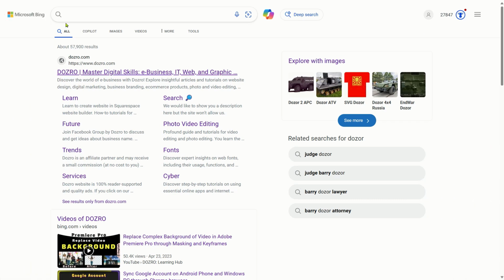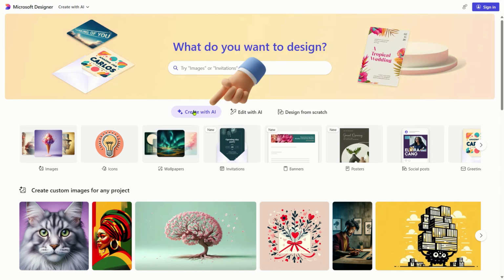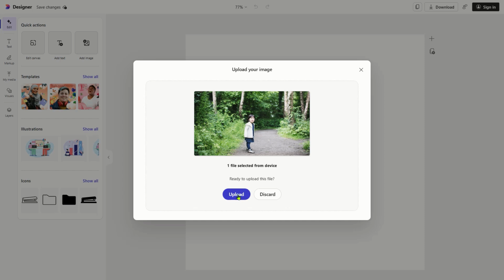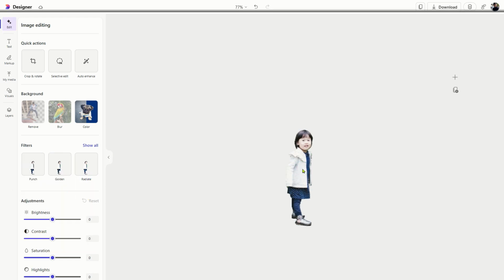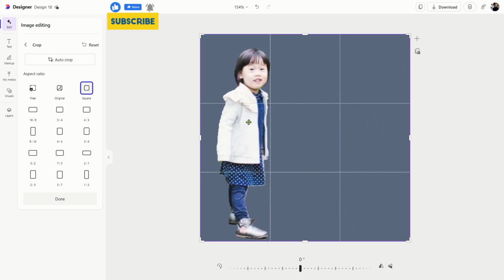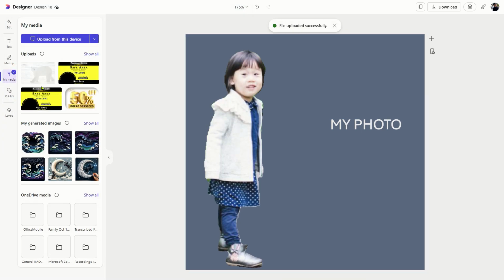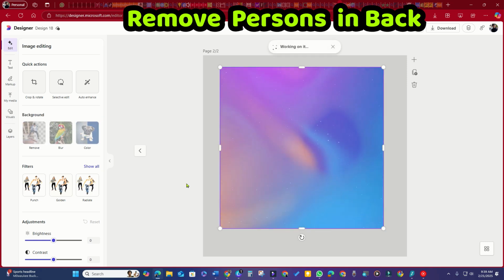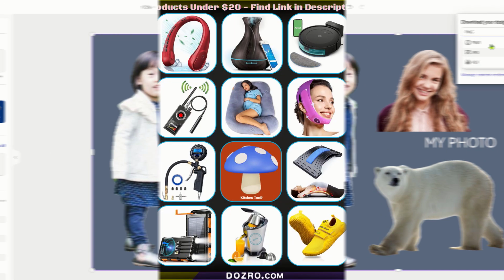Free Image Background Remover Online Website on PC | Best AI Photo Editor to Change/Make Transparent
In this tutorial, learn how to use the best free photo background remover online website, an AI-powered tool available for laptops and desktop computers (Windows, Mac). This photo editing software allows you to easily delete/erase backgrounds and convert/change pictures to transparent images with just one click. Start by opening the Microsoft Designer website on your PC browser. Use the "Remove background" feature to save stunning HD results quickly. You'll discover the steps to upload your image, remove background, add text, and even enhance your photo automatically.

⭐ Helpful Resources ⭐